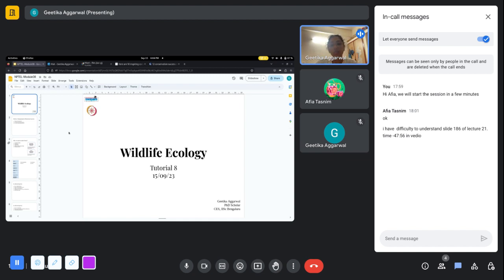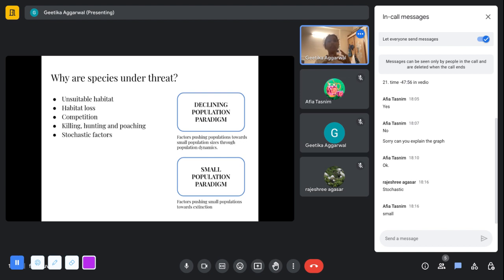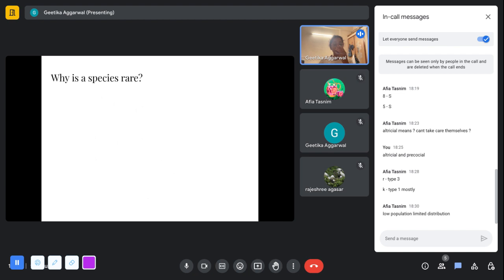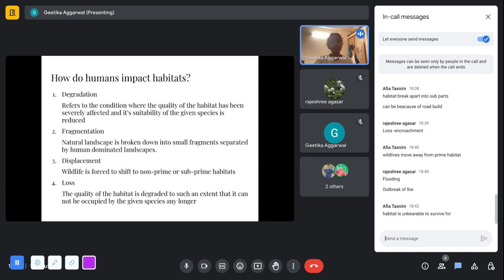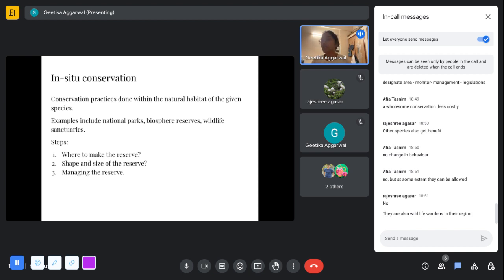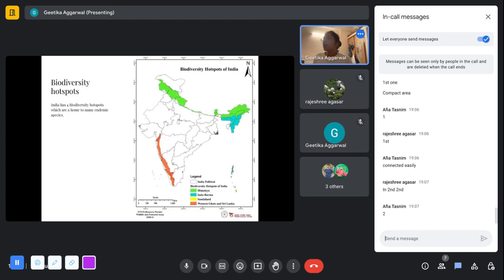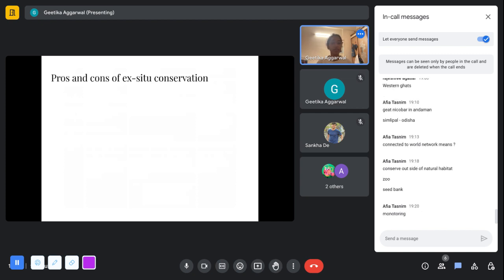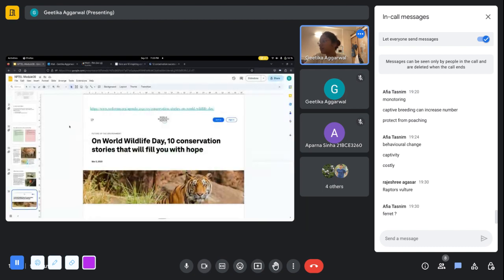NPTEL Week 8 Tutorial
This is a tutorial based on the eighth week's lectures of the NPTEL course in Wildlife Ecology conducted by Dr. Ankur Awadhiya.